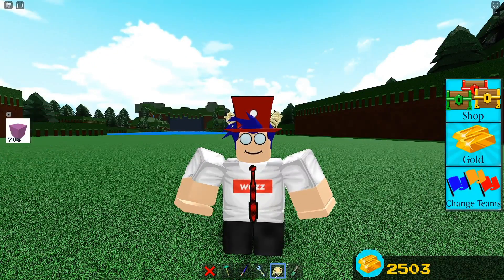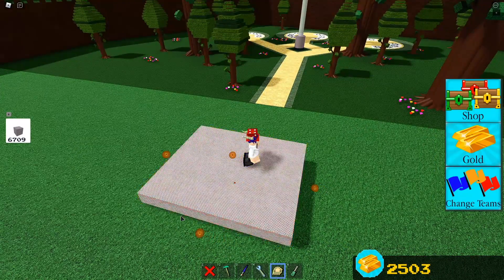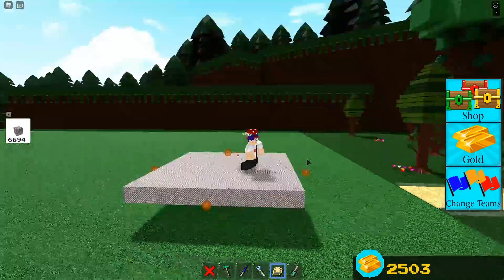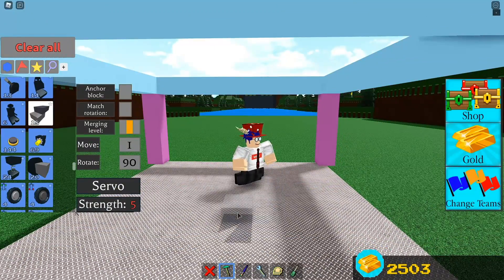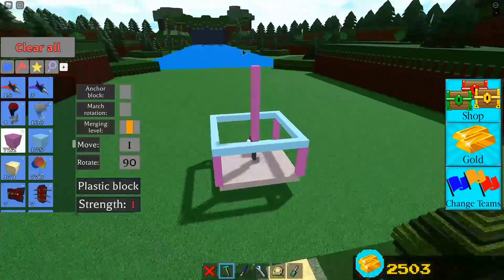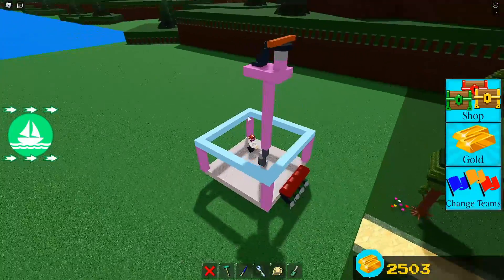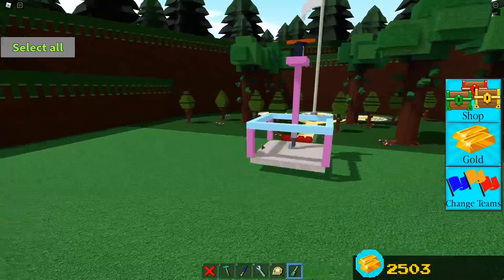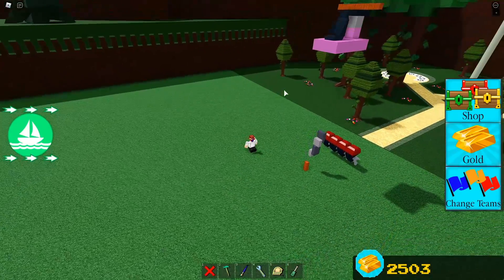WORKING HELICOPTER TUTORIAL!! | Build a Boat for Treasure ROBLOX